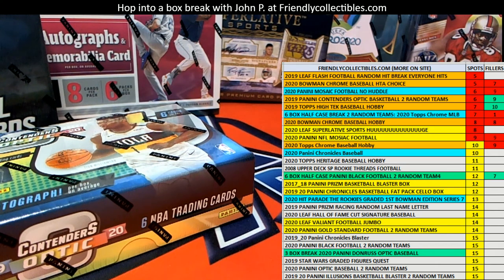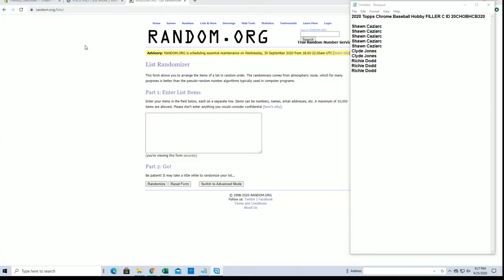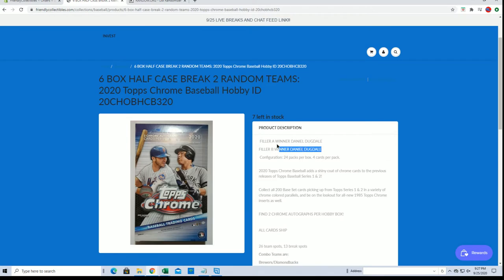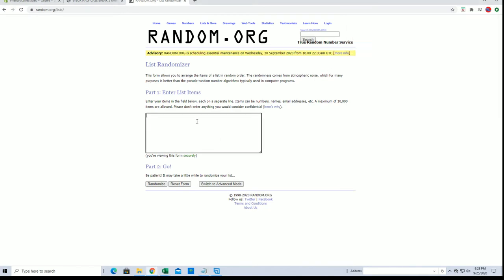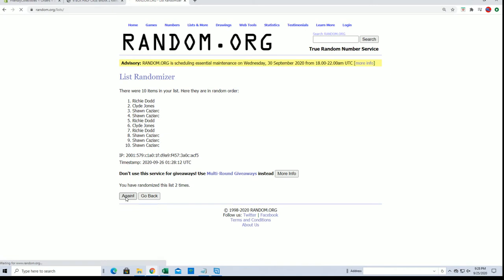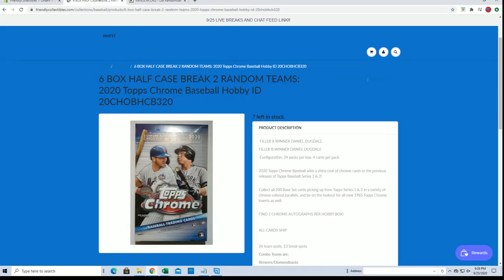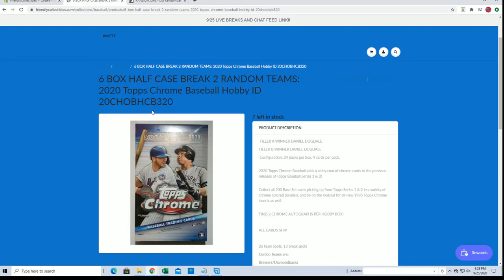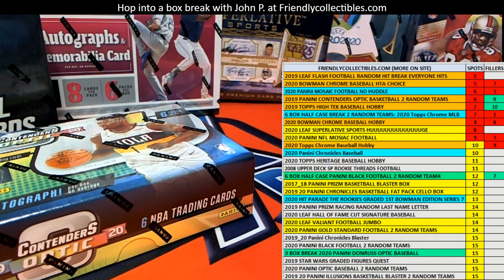2020 Topps Chrome Baseball Hobby FILLER C ID 20CHOBHCB320